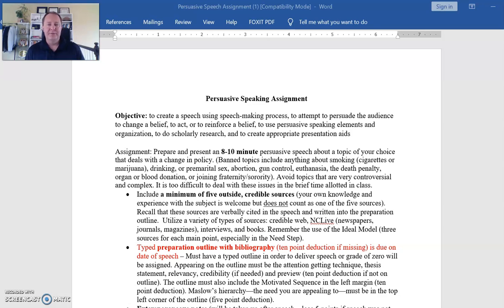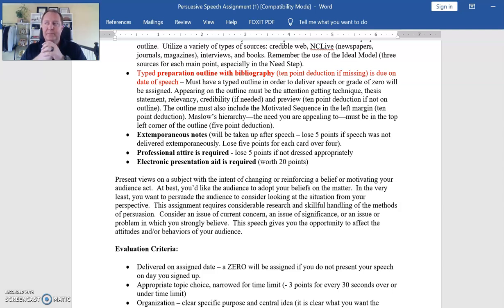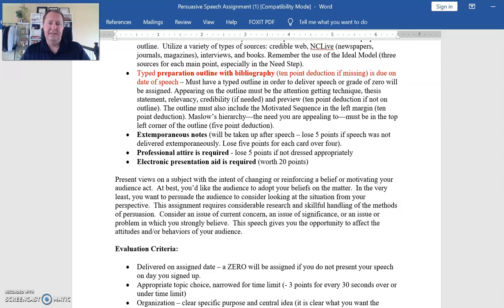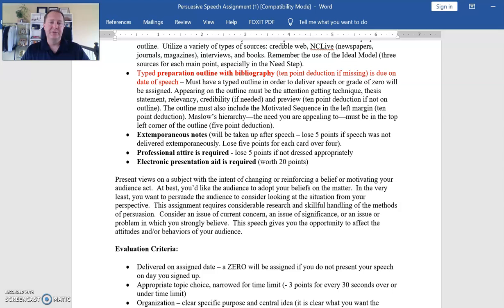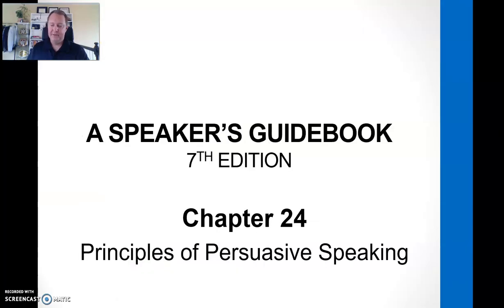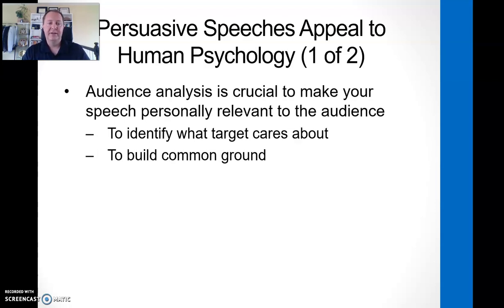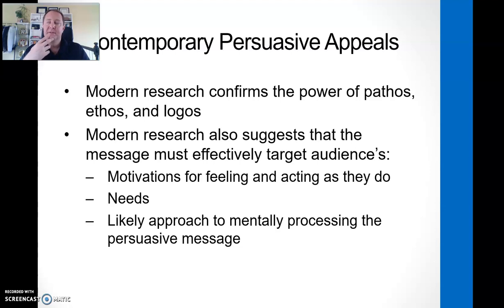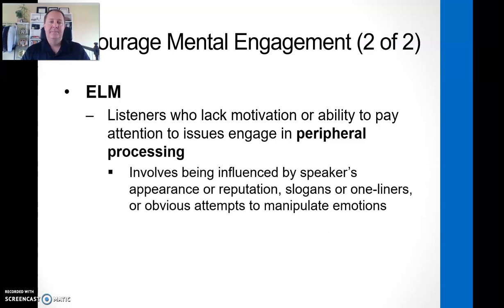GC PublicSpeaking04072020_2